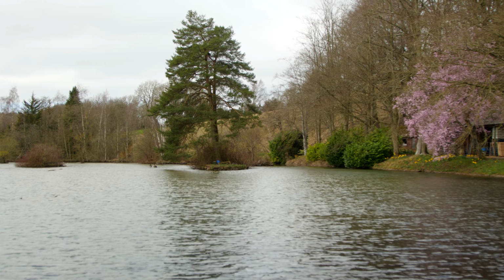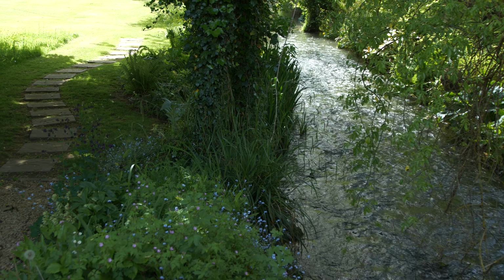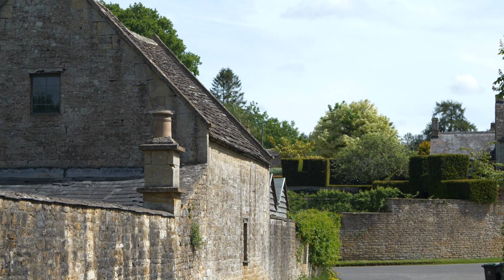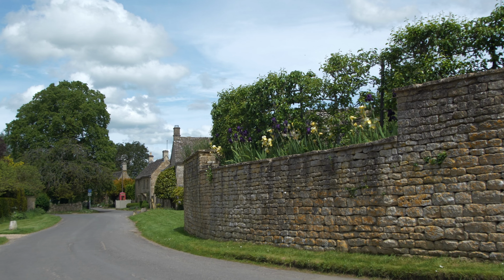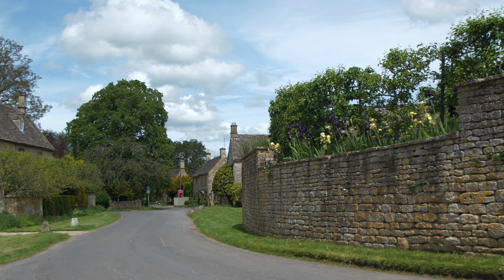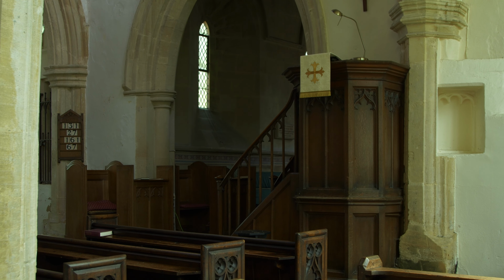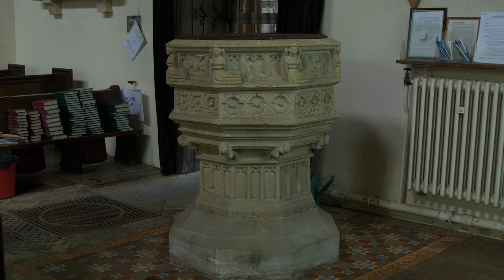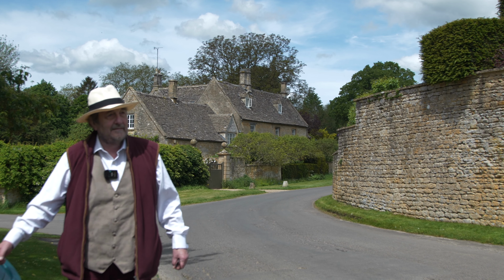Exploring Taynton | Beautiful Cotswold Village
Taynton is a beautiful village near Burford, in the Windrush valley of the Cotswolds.